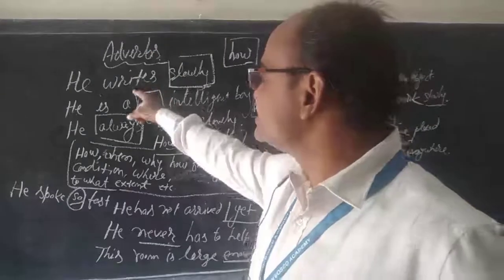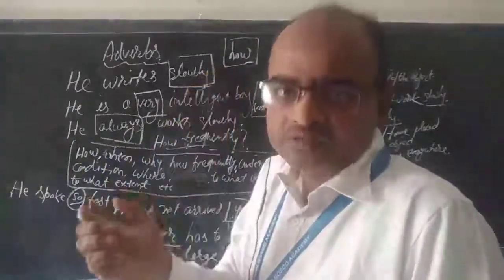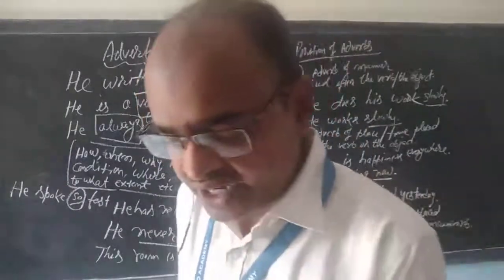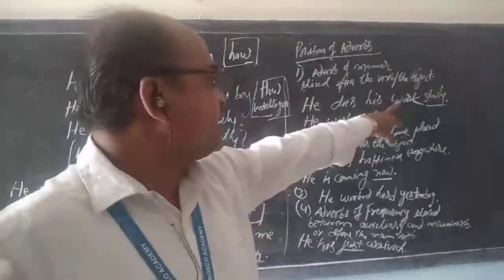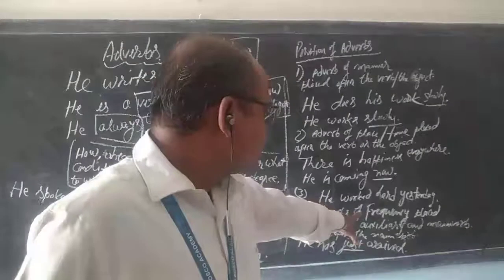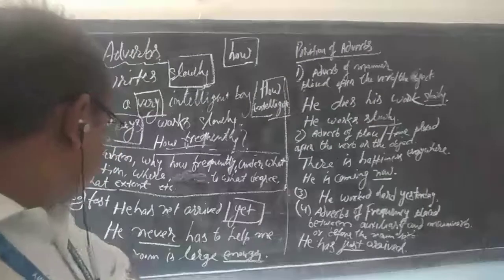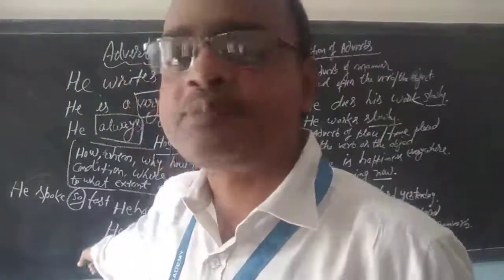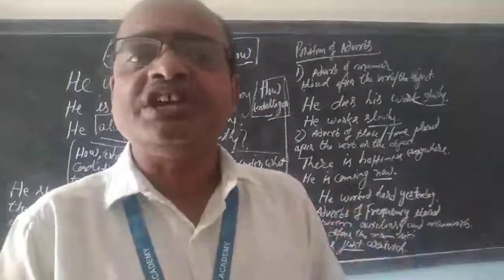10th November 2020, Std. 10,English Language, Adverbs (... position of Adverbs)